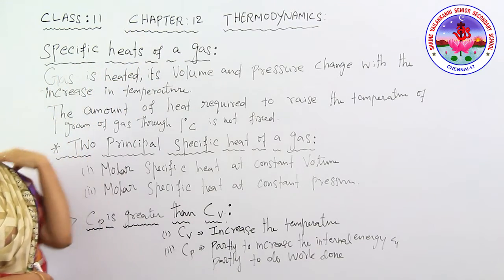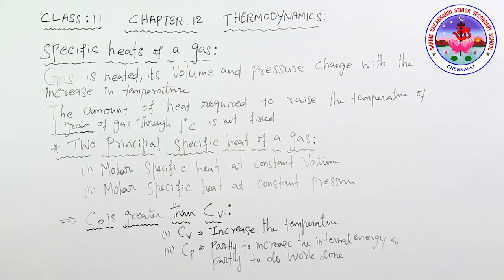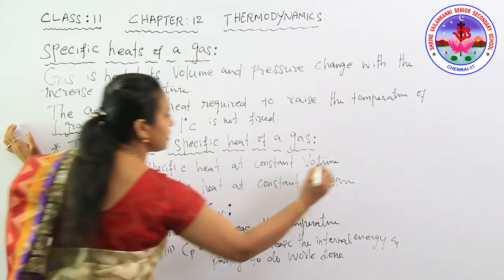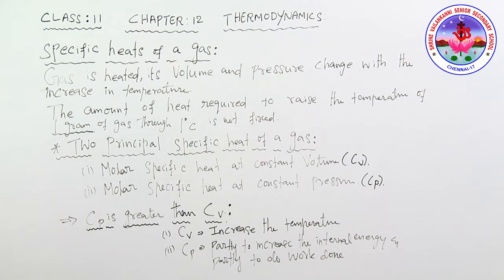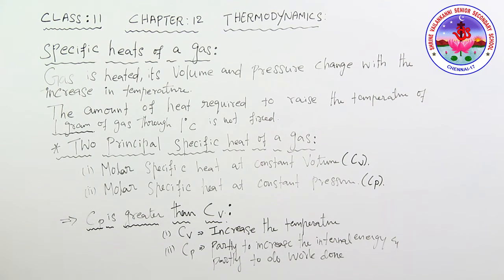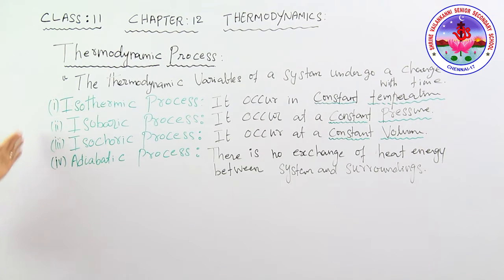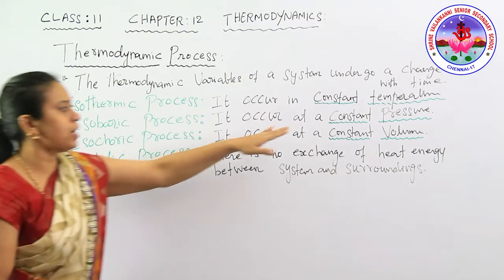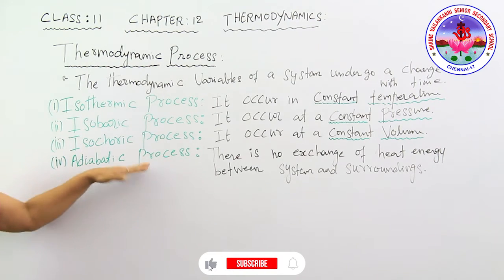SVSSS (11 CBSE) XI - Physics - 12.2 - Thermodynamics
Duration:⏲ 21m48s

Lesson Description: Class 11 physics -

class 11 physics thermodynamics video 12.2 contains specific heat of a gas, two principal specific heats of a gas, thermodynamics process and their types, quasi-static process, isothermal process and work done in an isothermal expansion, adiabatic process and work done in am adiabatic expansion.